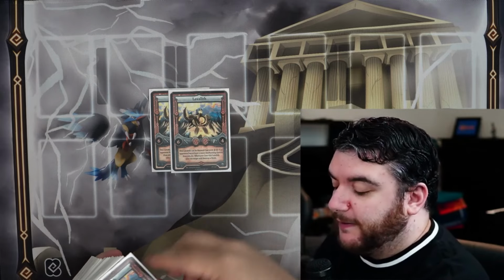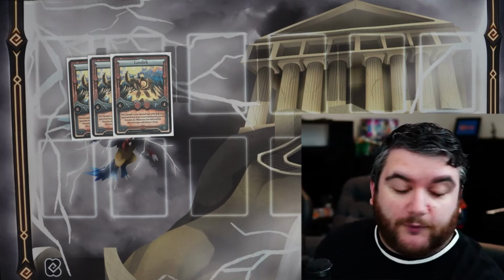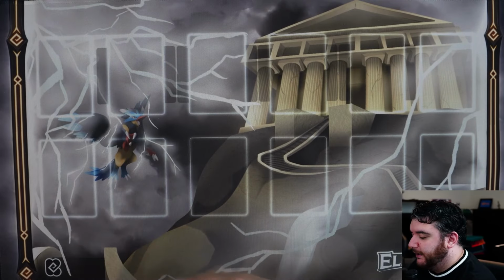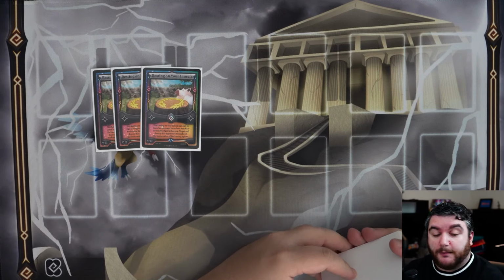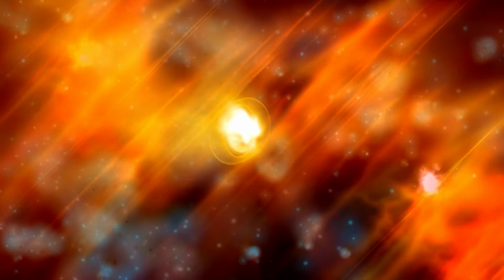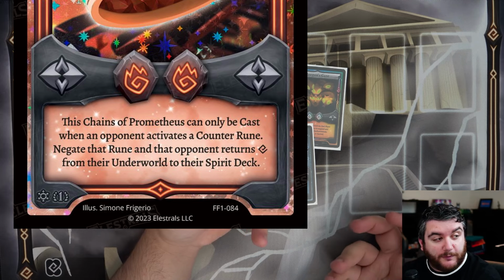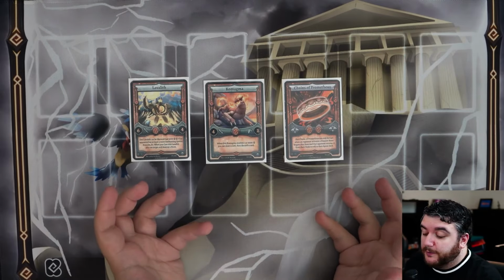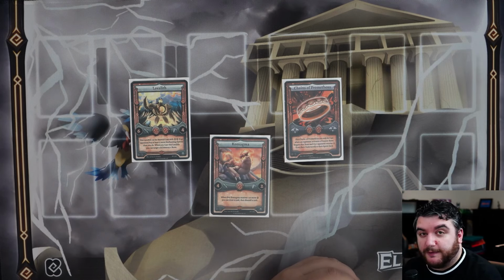THESE CARDS FIXED THIS DECK?! FIRE IS TOP TIER! | Elestrals Deck Profile (Frostfall)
From ZERO to HERO, Josh shows you our new version of Fire, now a top tier contender that you should absolutely be on the lookout for! This deck WILL burn you if you're not prepared for it!